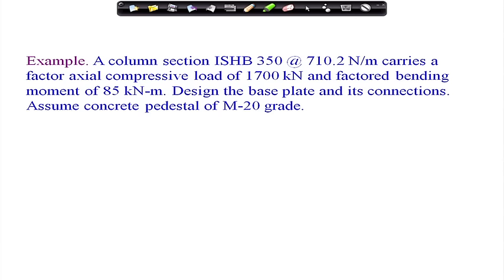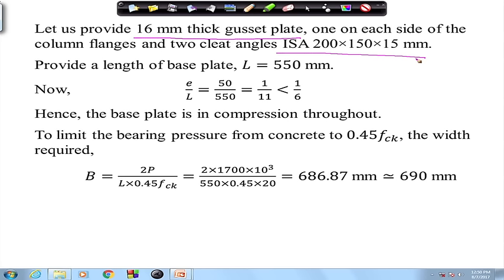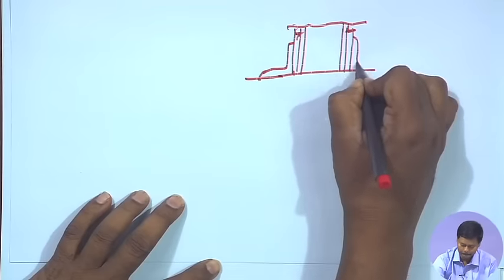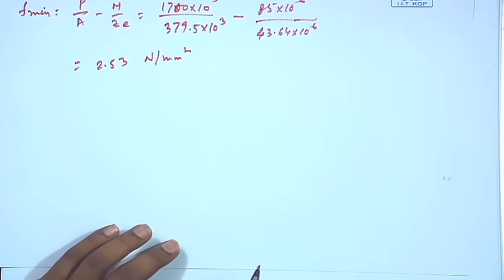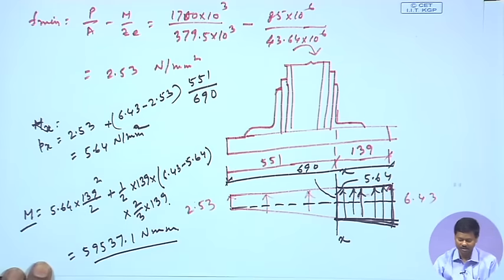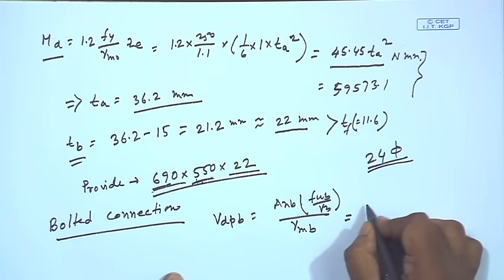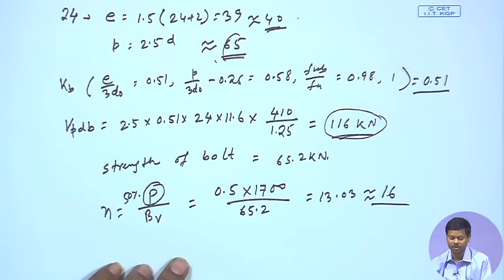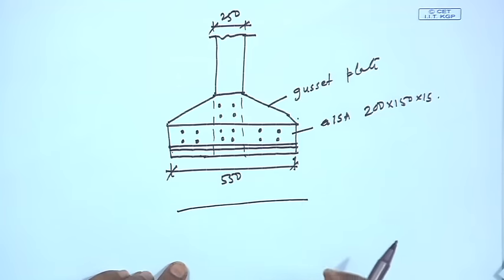mod12lec63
To access the translated content:
1. The translated content of this course is available in regional languages.
 2. Regional language subtitles available for this course
 To watch the subtitles in regional languages:
 1. Click on the lecture under Course Details.
 2. Play the video.
 3. Now click on the Settings icon and a list of features will display
 4. From that select the option Subtitles/CC.
 5. Now select the Language from the available languages to read the subtitle in the regional language.